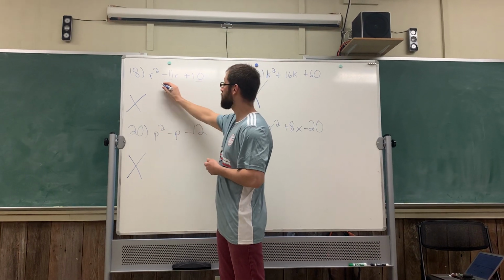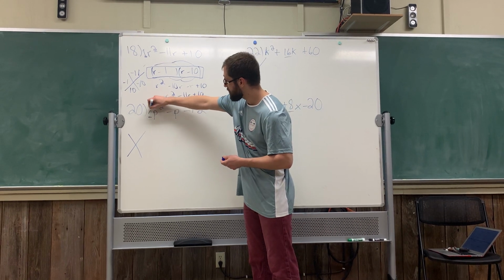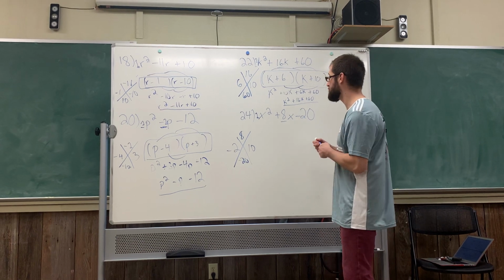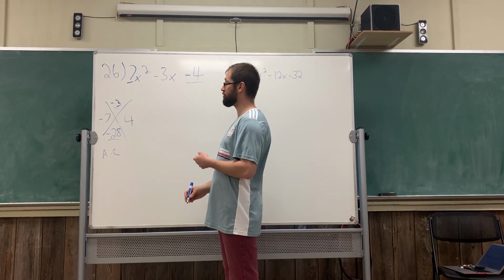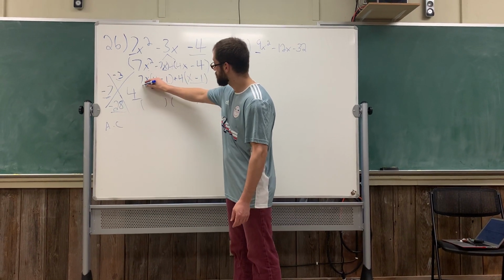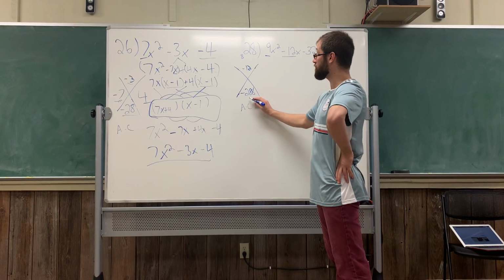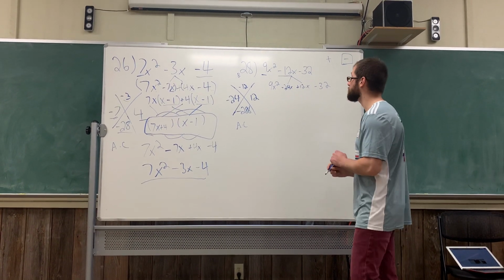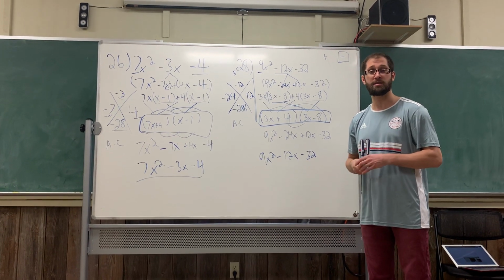4/13 E-Learning Video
This video goes over even numbered questions 18-24!